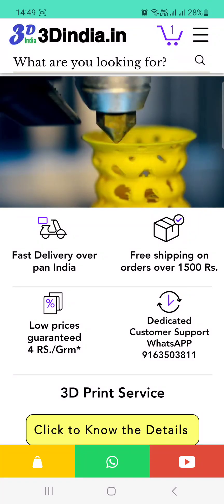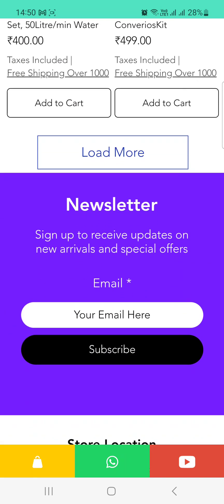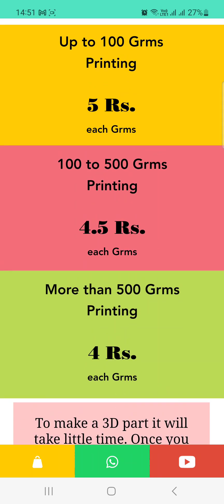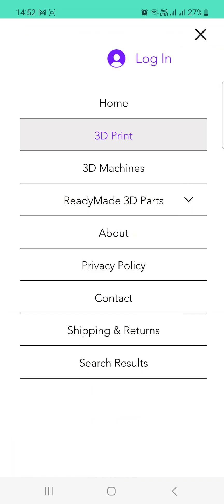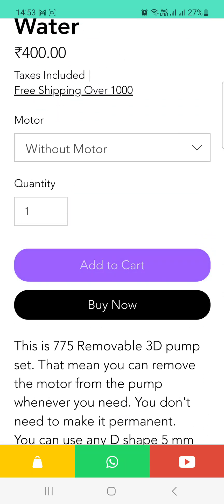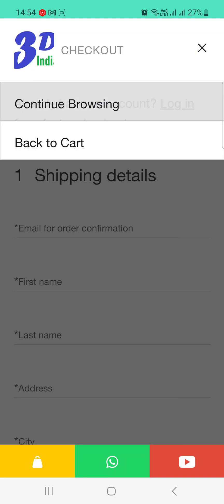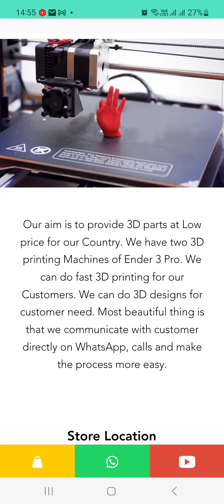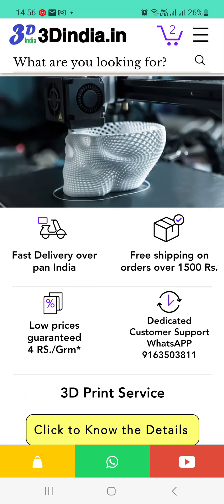Best 3D printing Service in India, Free Home delivery 3Dindia.in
Best SLA Print Resin-

Best 3D Printer Nozzel-

Best 3D Pen -